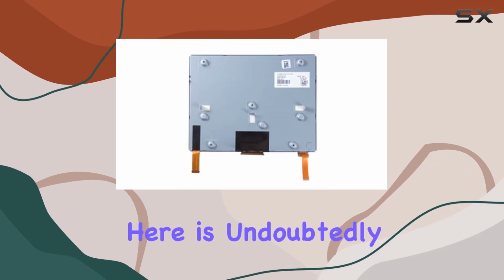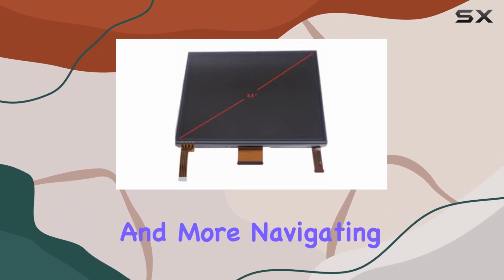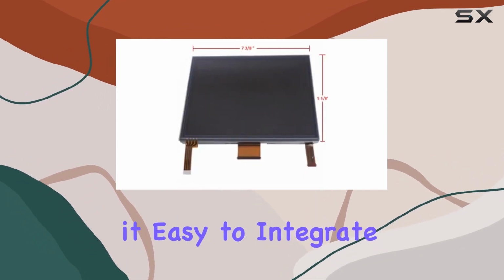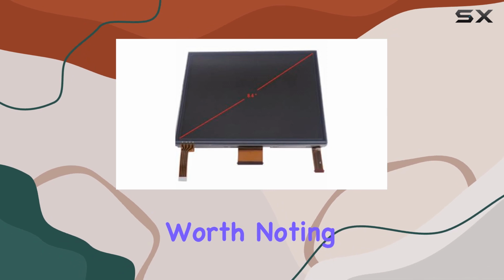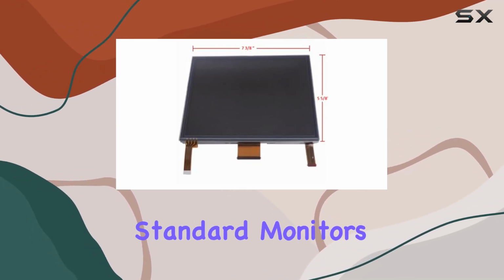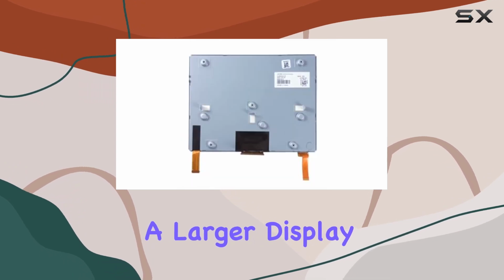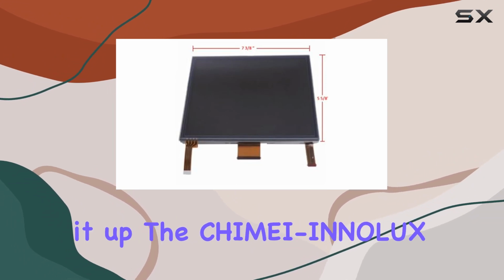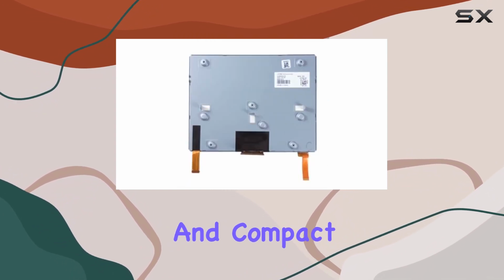CHIMEI-INNOLUX 8.4 Inch LCD Monitor w/Touch Screen Review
0:00 Intro
0:06 Review

Things that we mentioned in this video:
CHIMEI-INNOLUX 8.4 Inch LCD : B07BHVVJP9